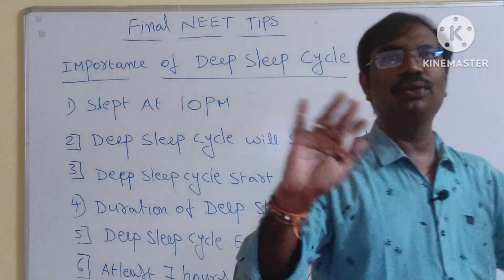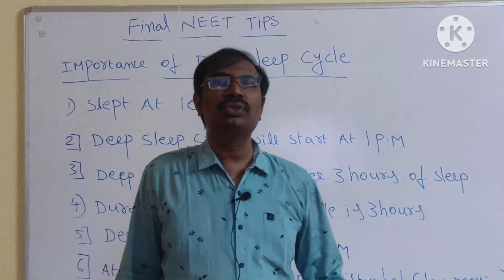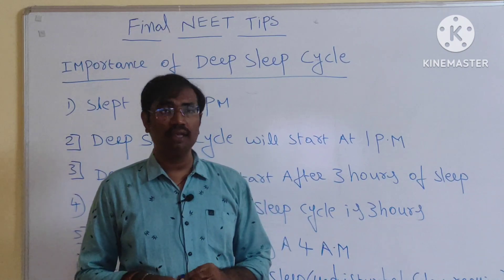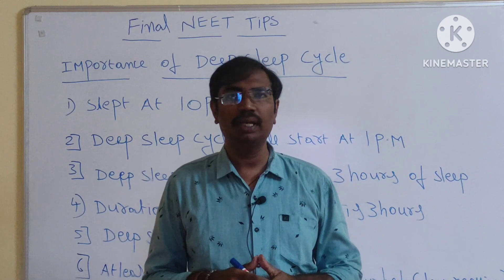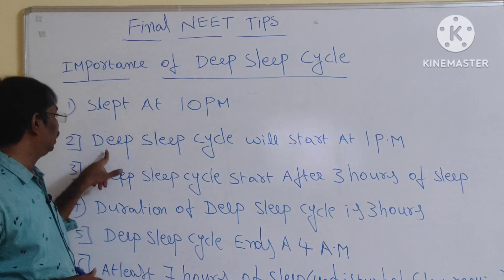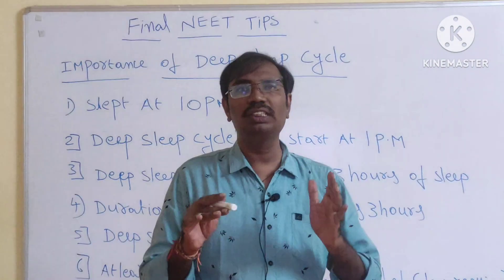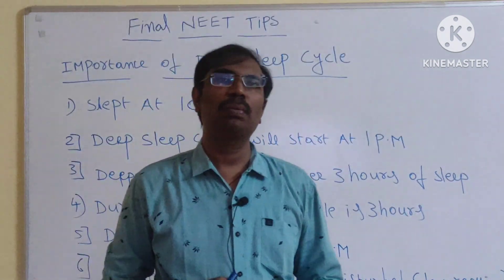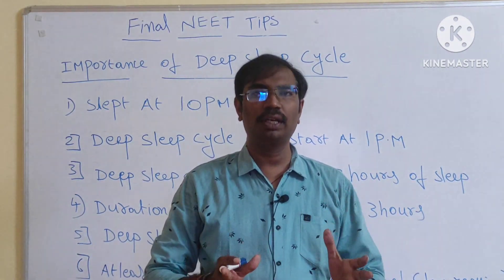Yatam bio 360 ( Final NEET TIPS 2024)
FINAL NEET Tips 2024